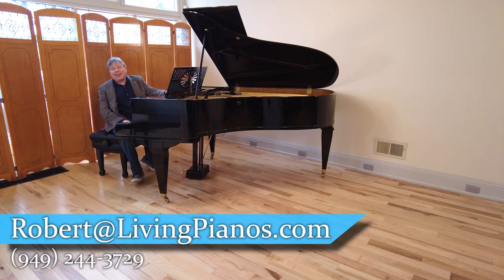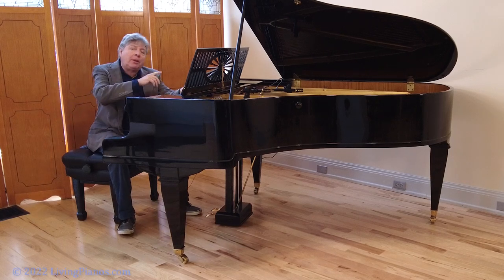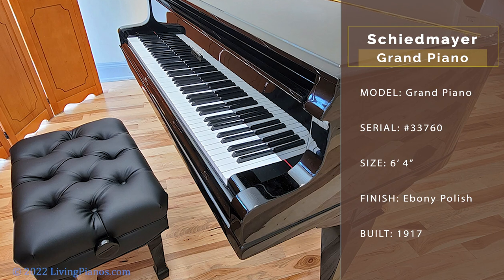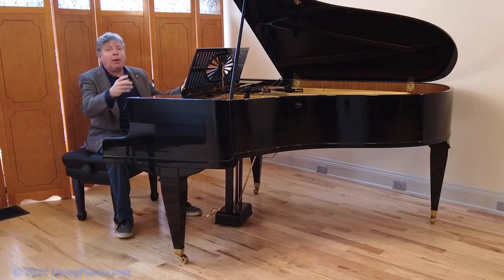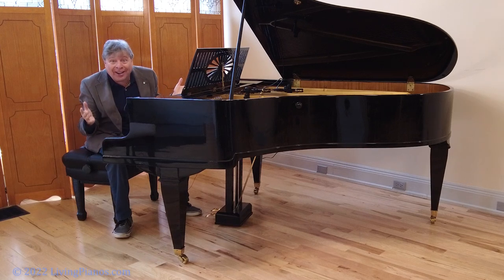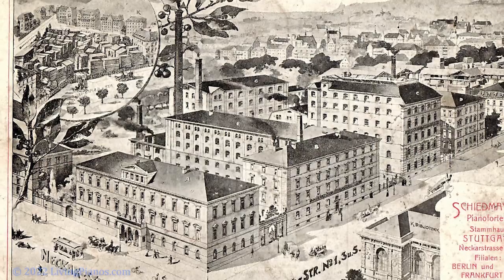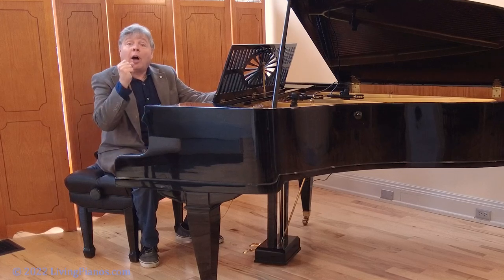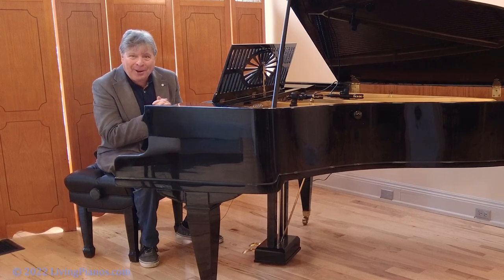Schiedmayer Grand Piano for Sale - Living Pianos Showcase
Schiedmayer pianos go back to a family of instrument builders in the 1700’s. This venerable German piano builder sold the rights to the name to another great German piano manufacturer, Ibach.

This piano has been rebuilt and refinished with new hammers, strings, tuning pins, damper felts, and more. The action is fluid and responsive. This piano has the rare quality of having a rich, complex tone that is clear with a long sustain for exceptional lyrical playing.

The action is not too heavy and the speed of repetition is fast and responsive. The Schiedmayer family of piano builders have a rich history of producing first rate pianos. This piano came from an era when Schiedmayer was on the short list of the world’s greatest pianos. It has been given new life for future generations with masterful restoration.